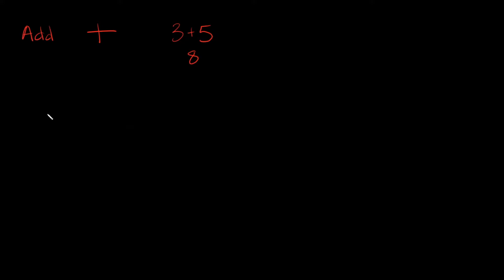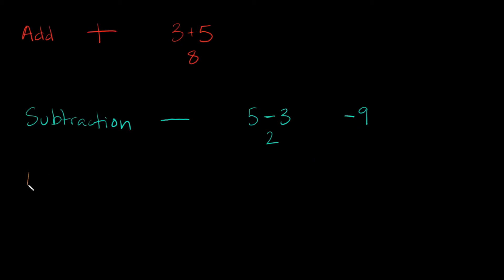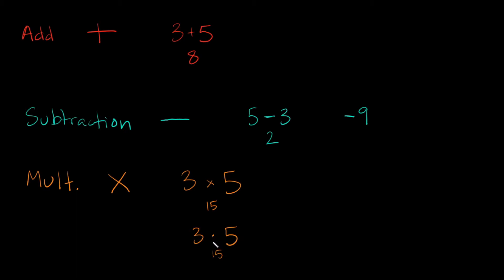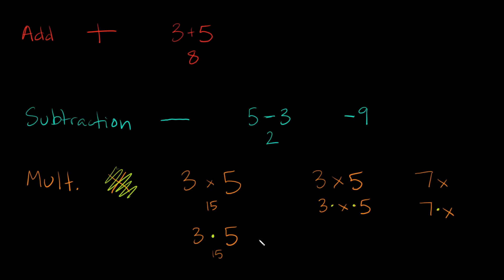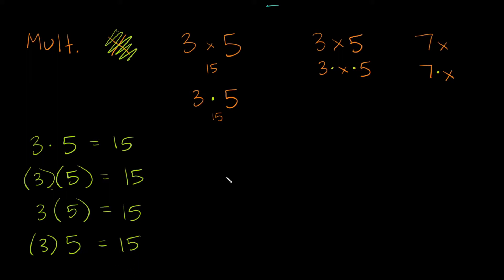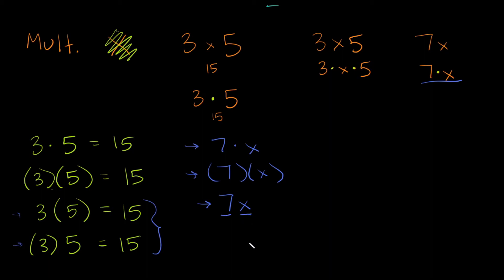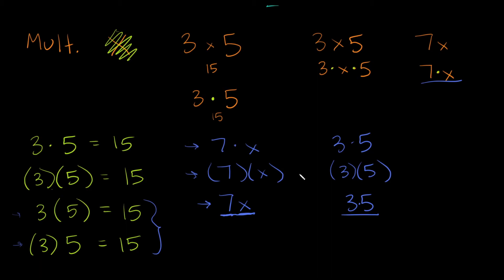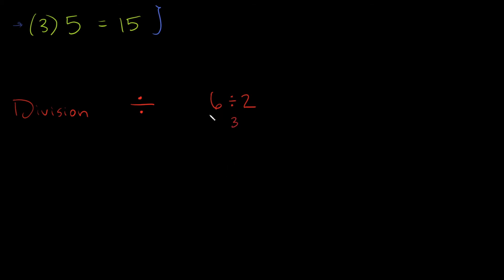Algebraic Symbols Intro | Also Multiplication Symbol as a Dot (Period) | Pre-Algebra | Eat Pi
In this video, I provide you an introduction into different algebra symbols. I also explain why we use a 'Dot' instead of an 'X' for multiplication.